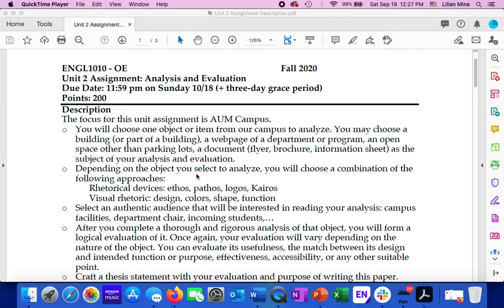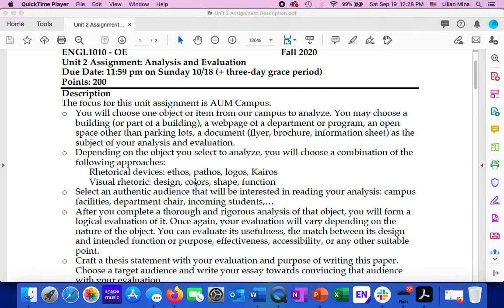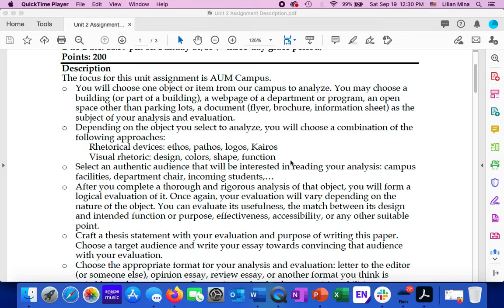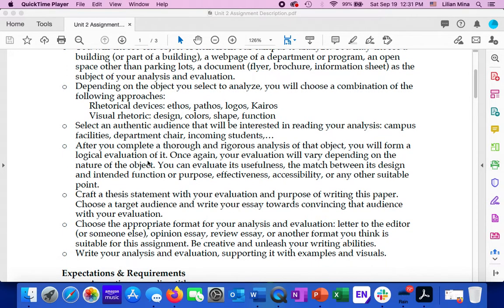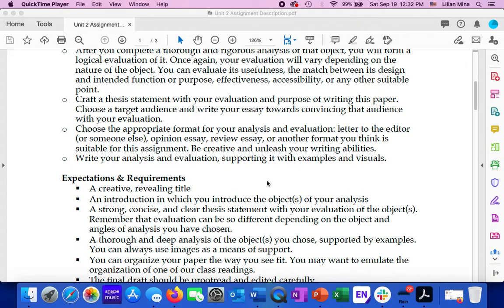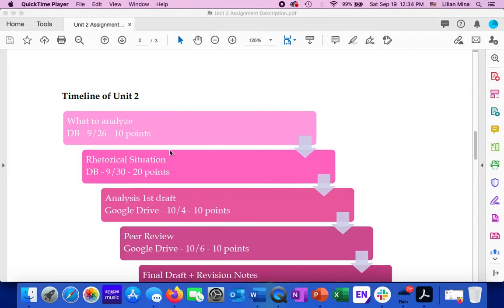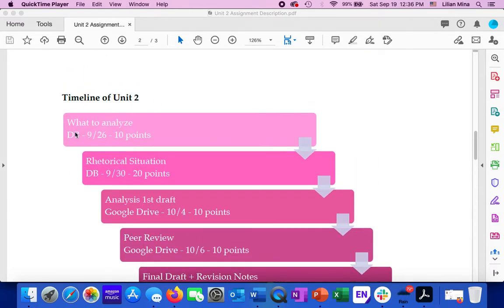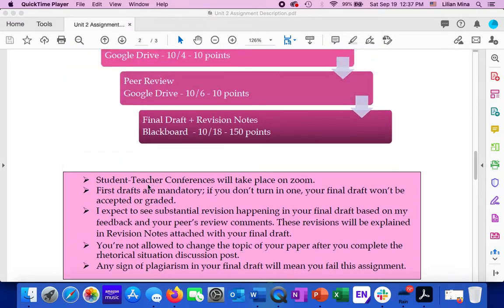Unit 2 Assignment Overview